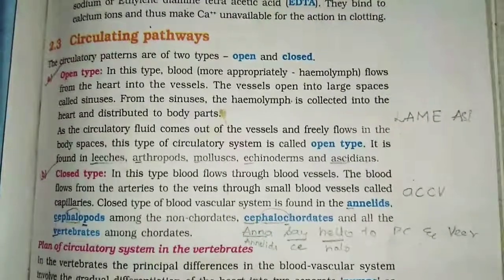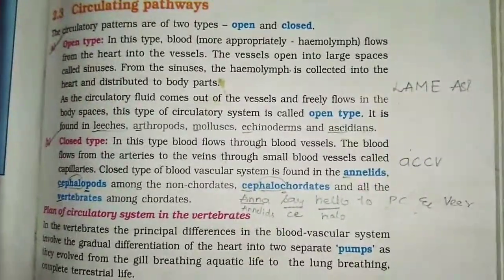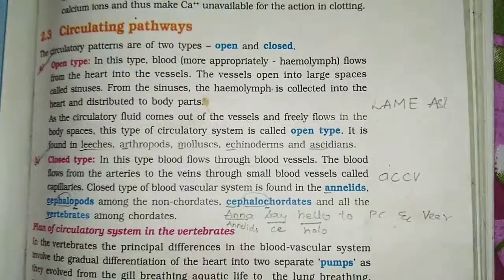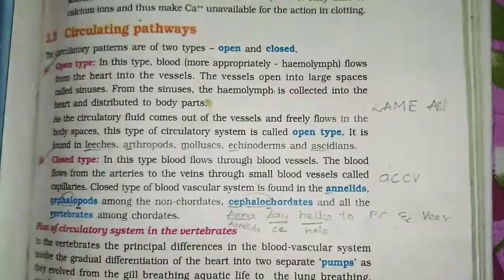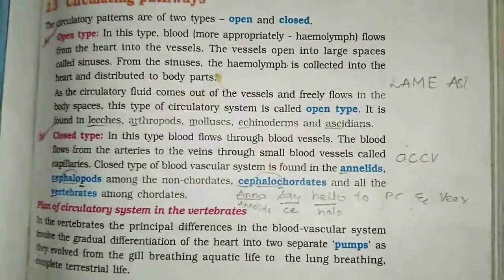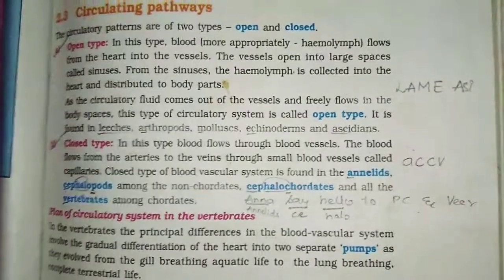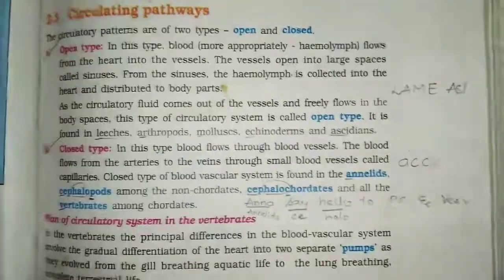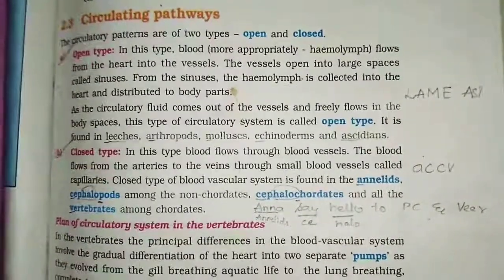Trick to learn examples of open and closed circulatory system for NEET,AIIMS and JIPMER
This video is about the trick to remember all examples of open and closed type of circulatory system